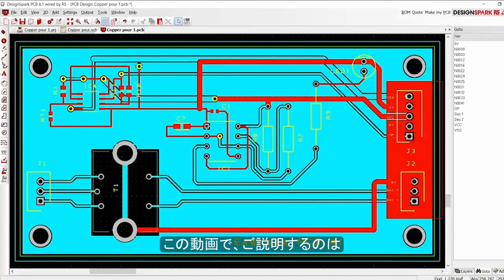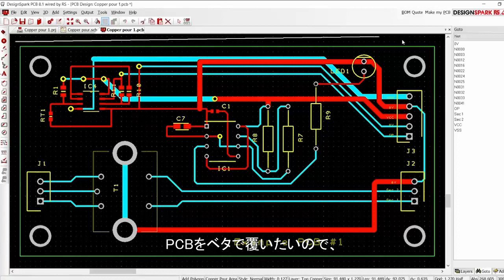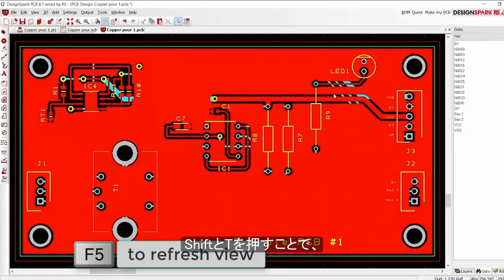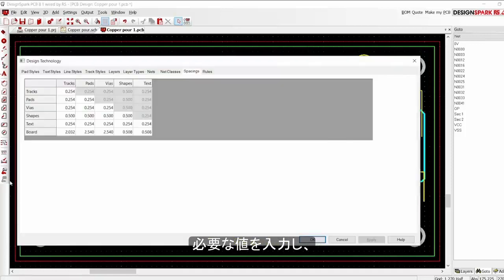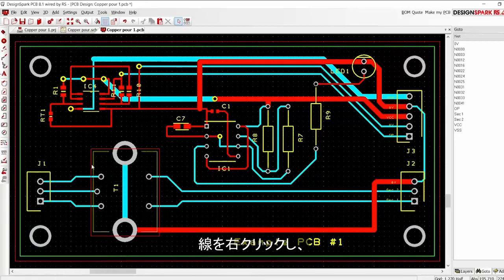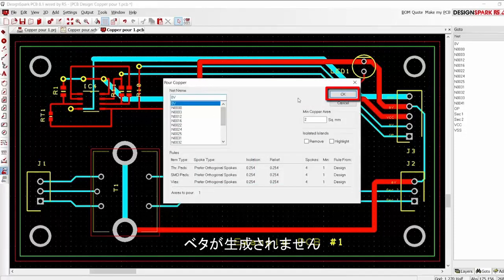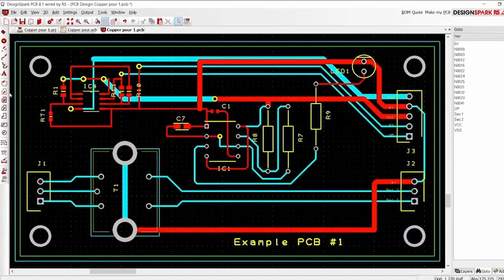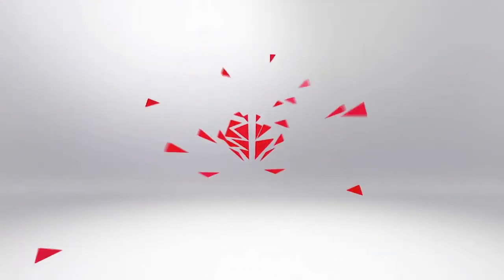DSPCB 銅箔ベタの追加法 Part.1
無料の基板CAD 「DesignSpark PCB」では、銅箔ベタを簡単に作ることができます。